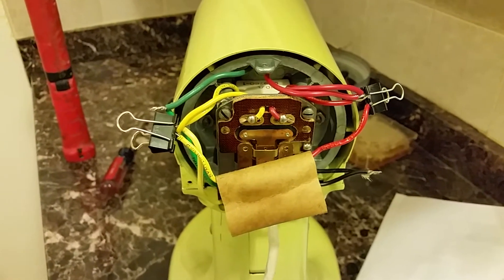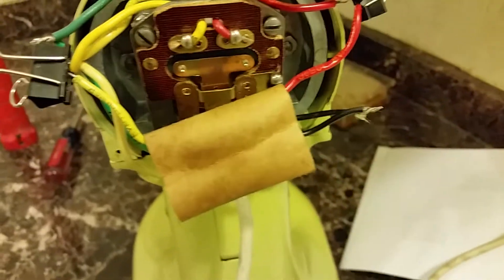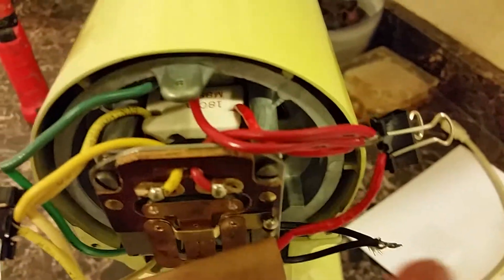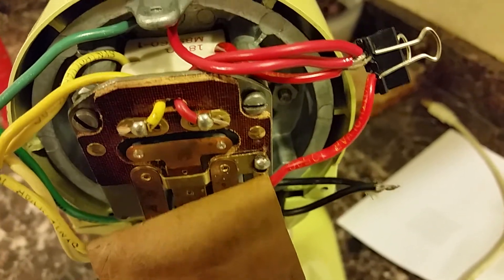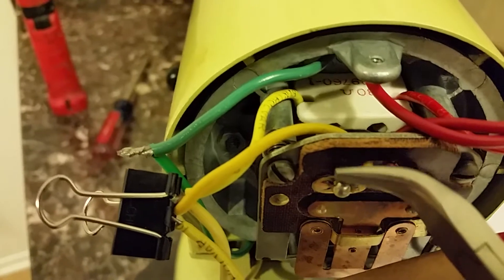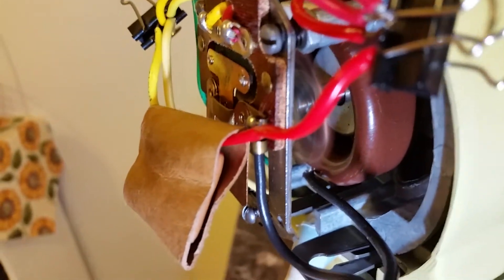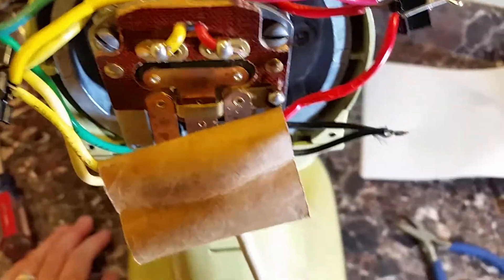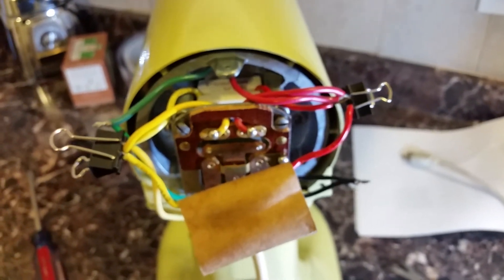HOBART-KITCHENAID MODEL K45 MIXER (PRE-SOLID STATE) - SPEED GOVERNOR OPERATION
Overview of how old, Non-Solid State Kitchenaid Mixers accomplished speed regulation.  This video is of a K45 but a K5-A is identical.